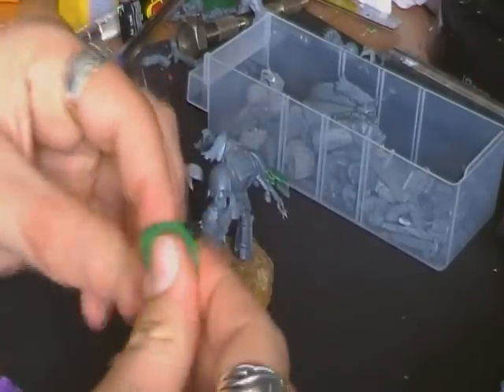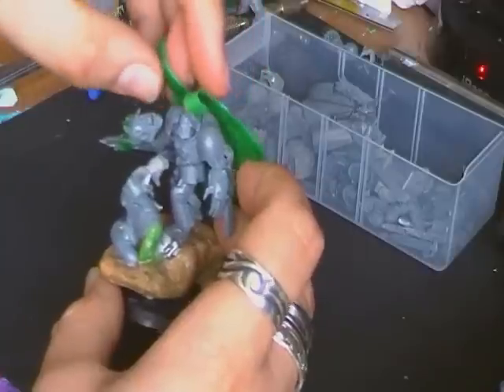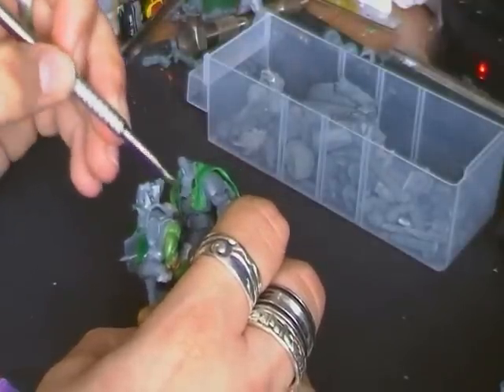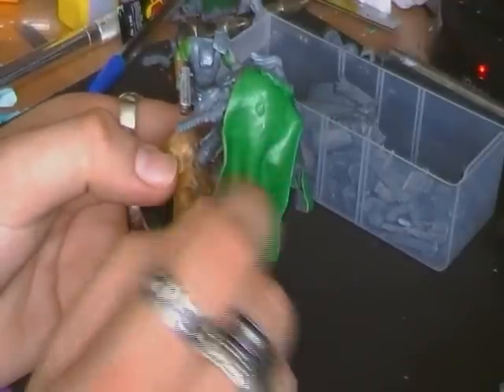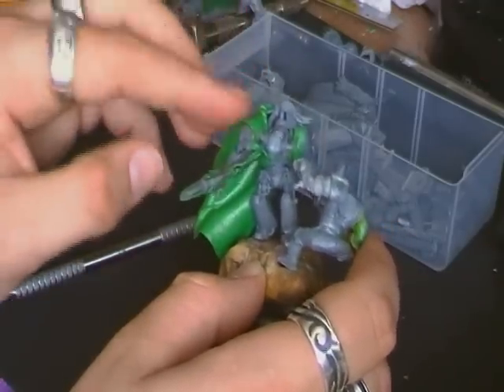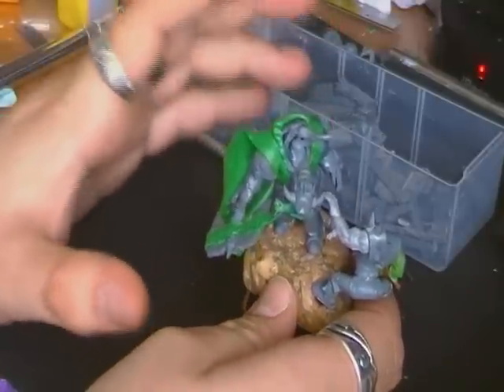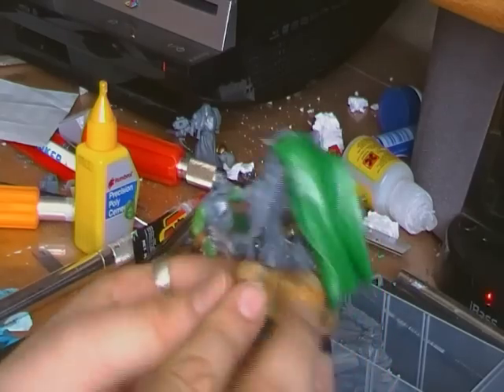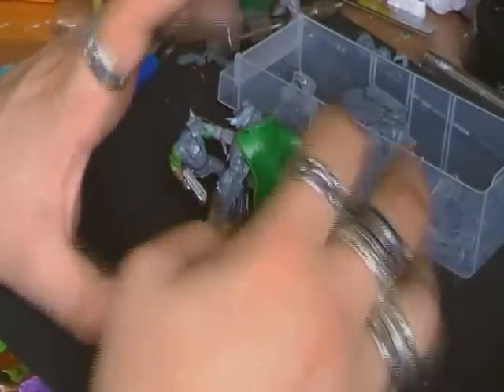Episode 78 Did it for you Part 1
Prepare yourselves for a long one guys

Link to Part 2:  coming soon